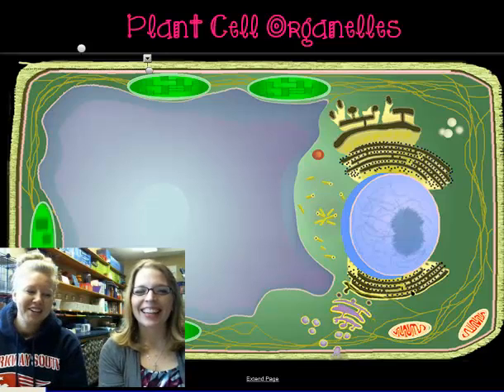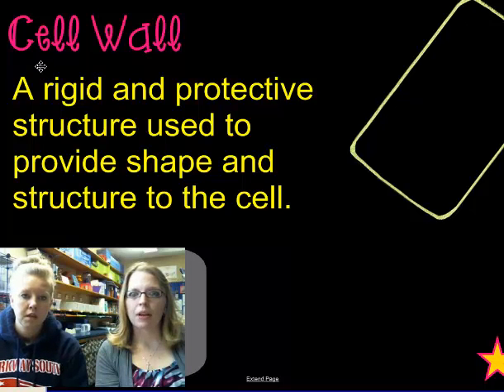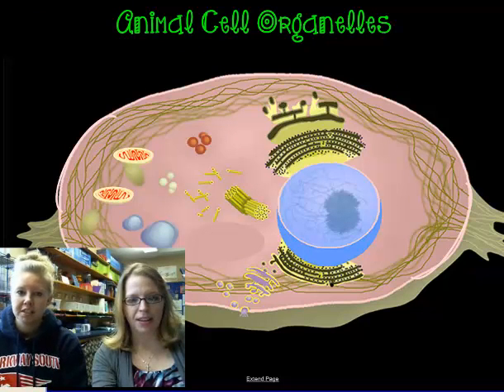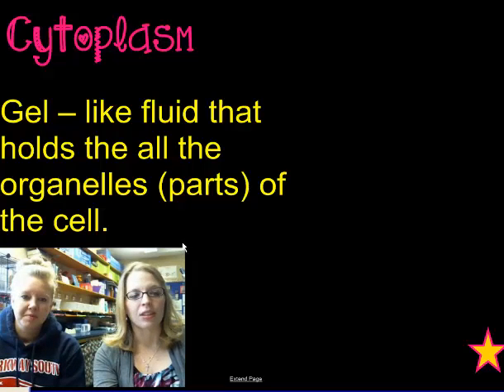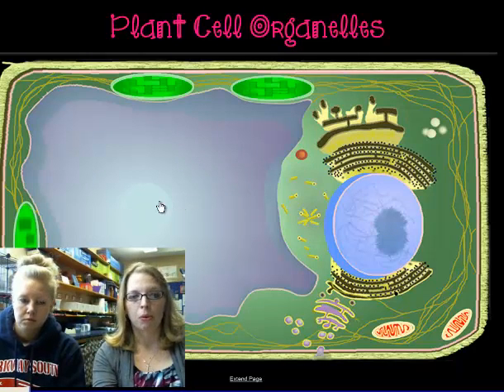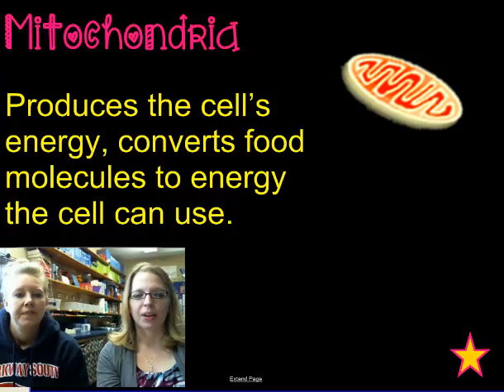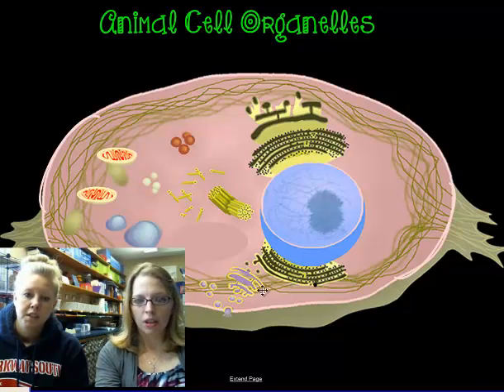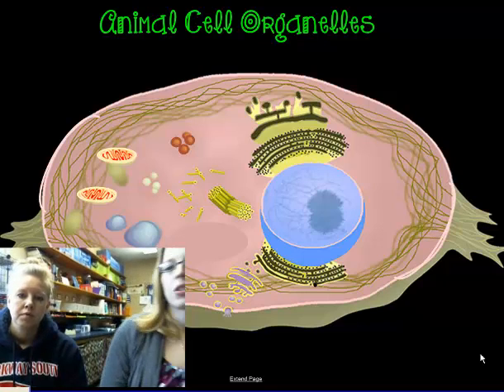Cell Organelles Flipped Video